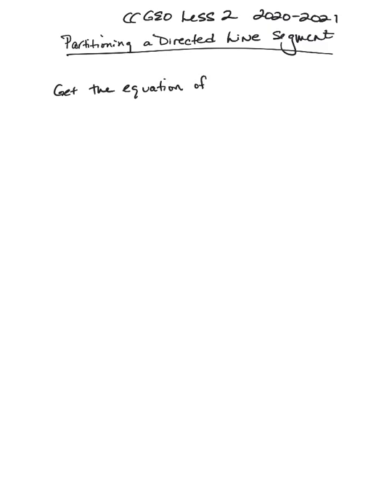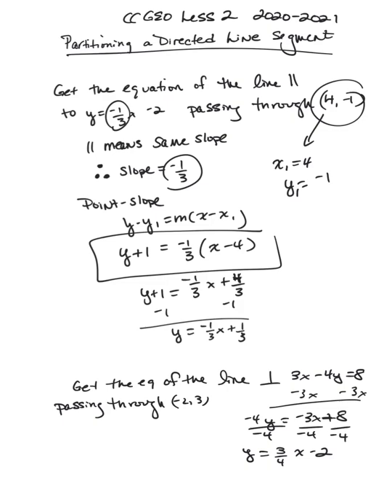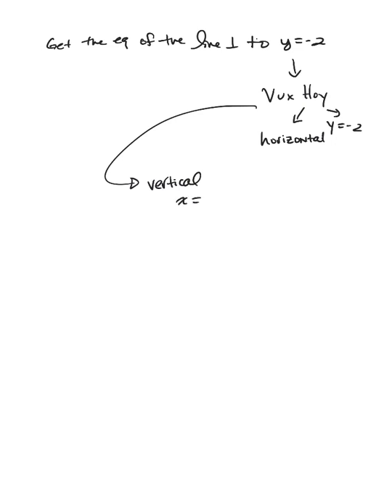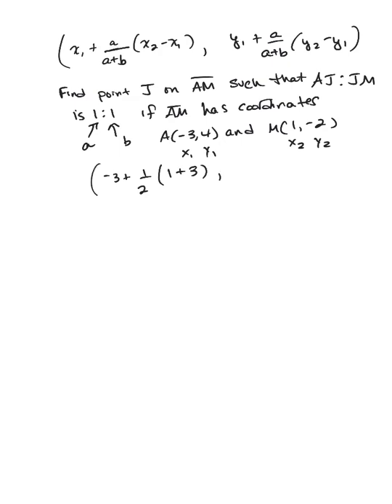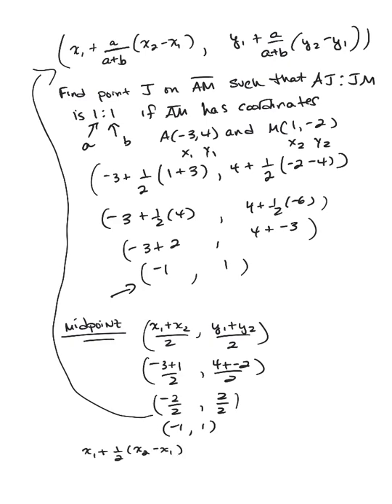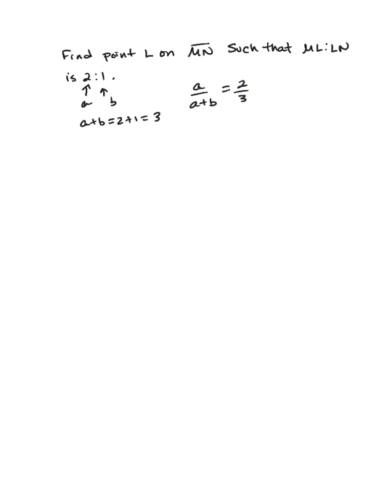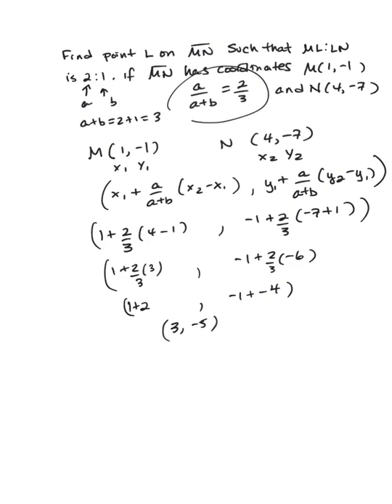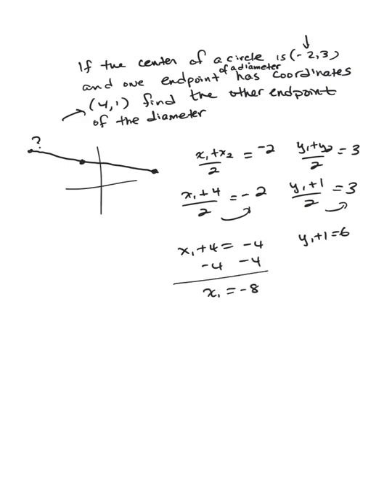ccgeo lesson 2 of 2020-2021